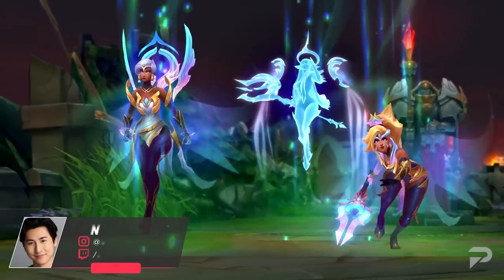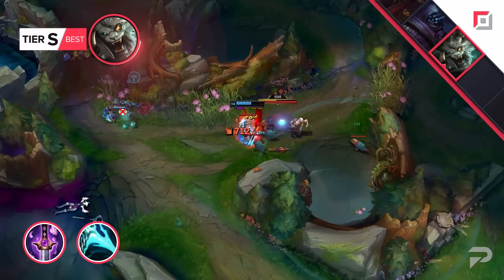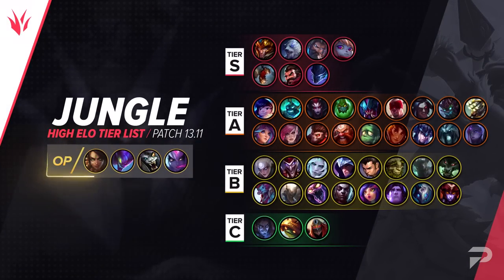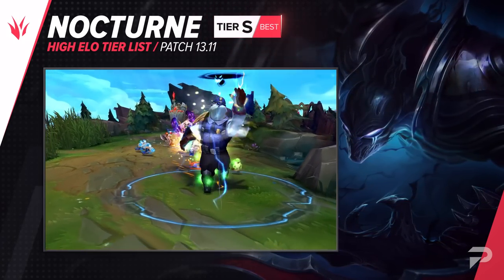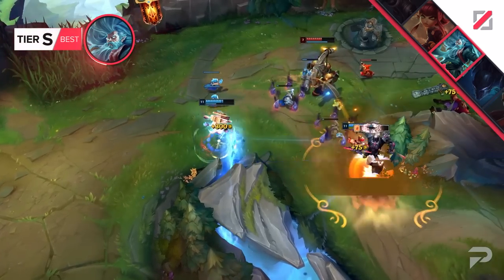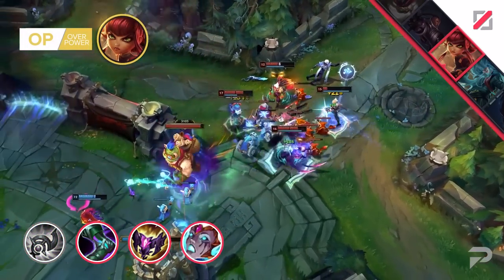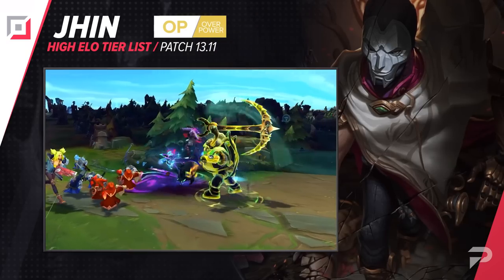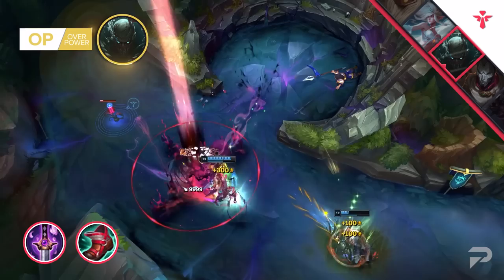UPDATED PATCH 13.11 HIGH ELO TIER LIST - League of Legends Season 13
0:00 Intro
0:29 Top lane tier list
0:37 Rengar
1:26 Jax
2:27 Jungle tier list
2:46 Graves
3:43 Nocturne
4:22 Mid-lane tier list
4:37 Zilean
5:38 Annie
6:26 Bottom lane tier list
6:45 Lucian
7:32 Jhin
8:18 Support tier list
8:28 Pyke
8:58 Janna
9:31 Bard
10:13 Outro